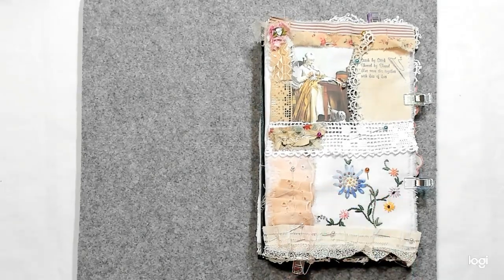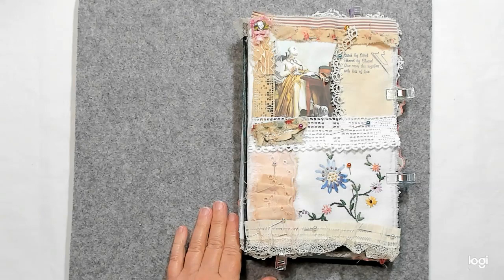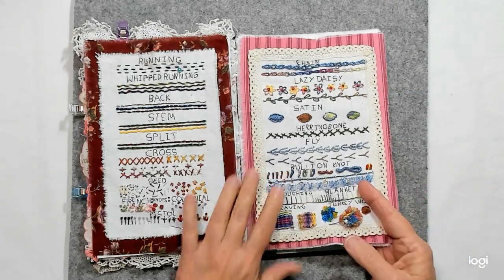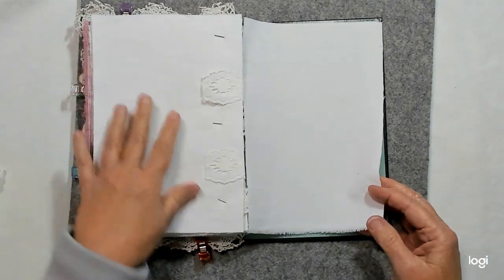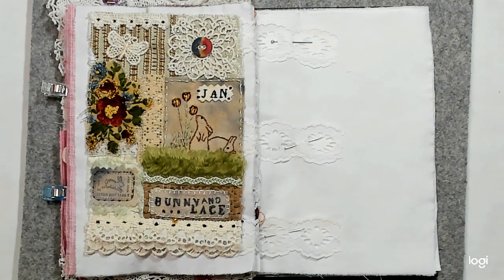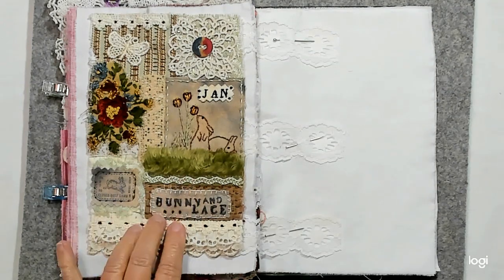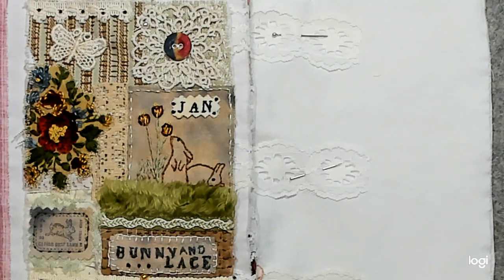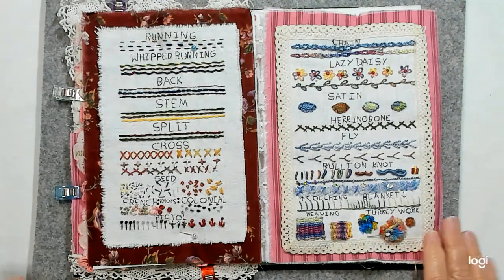roxysjournalofstitchery First Page Completed and Update on Binding Method